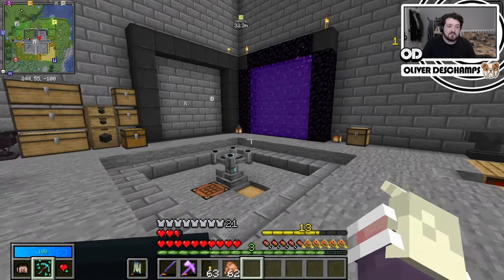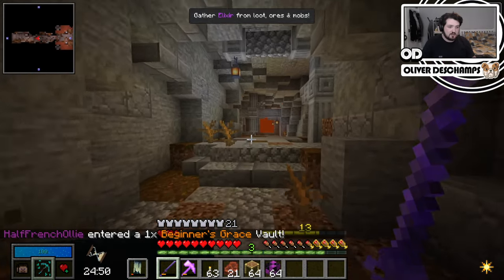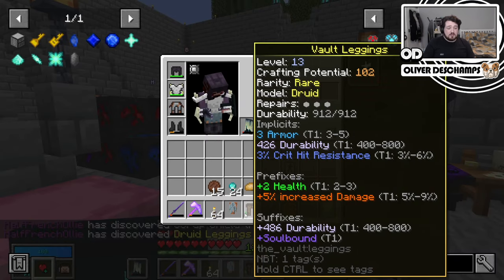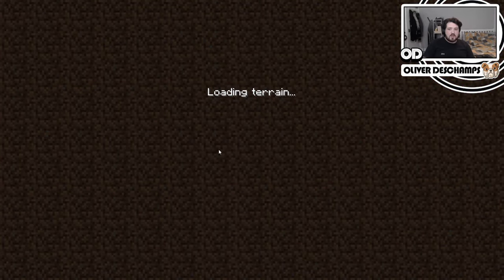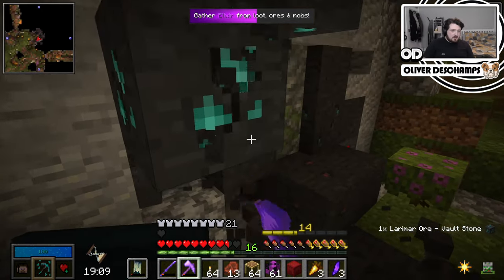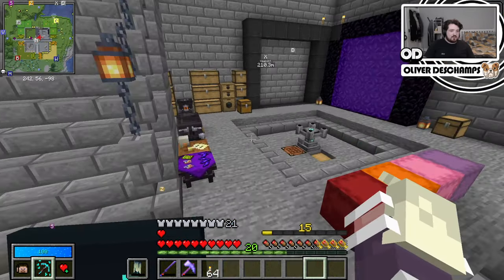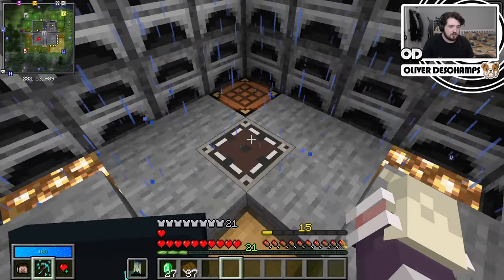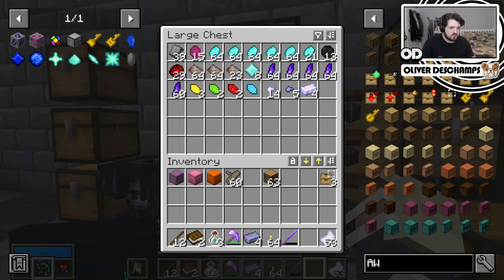The Ultimate Mining Tool? - Episode 11 - VAULT HUNTERS